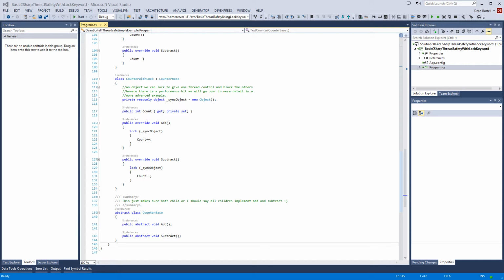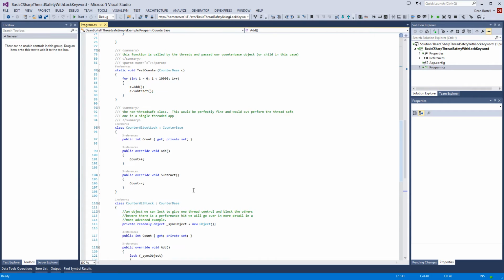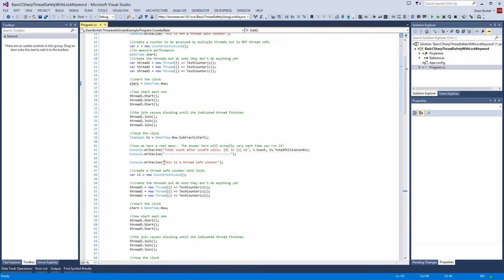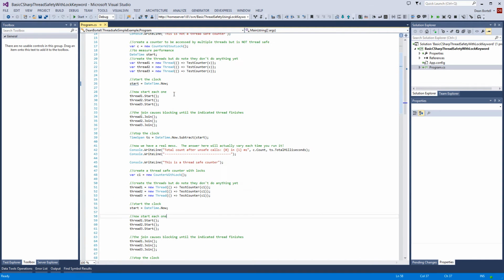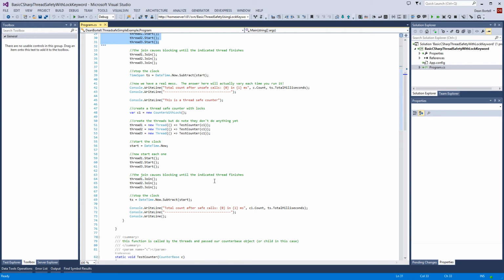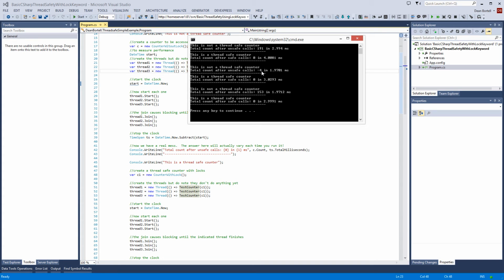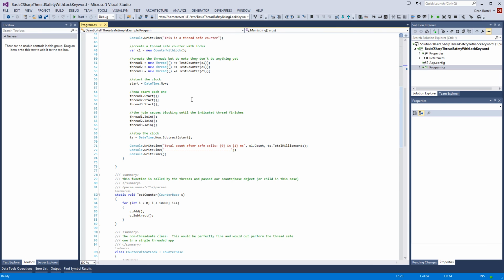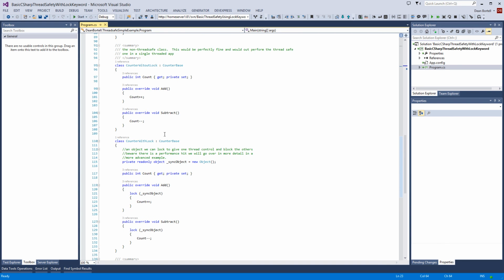Thread Safety Using Locks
In this video I discuss and demonstrate multi-threaded locks in C#.  I provide examples of good and BAD ways to go about it.  I have put the source on svn for you to play with.

You must install a svn client to get the source code.

using a username and password of 'chi' (no quotes).